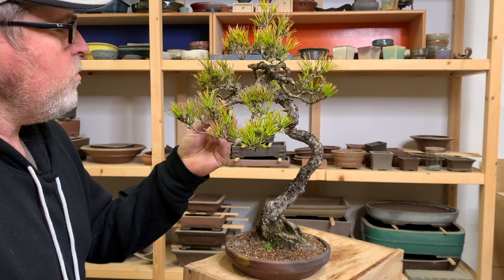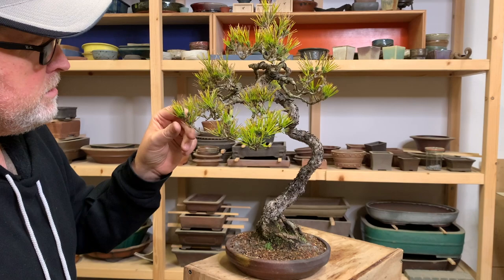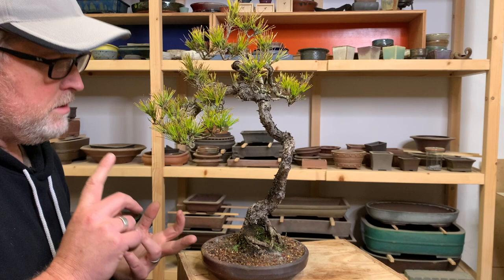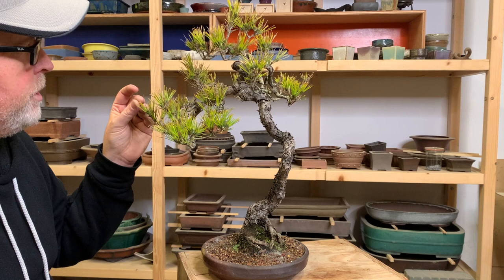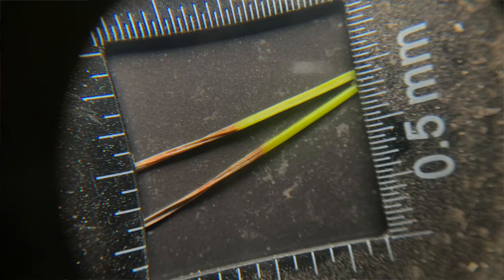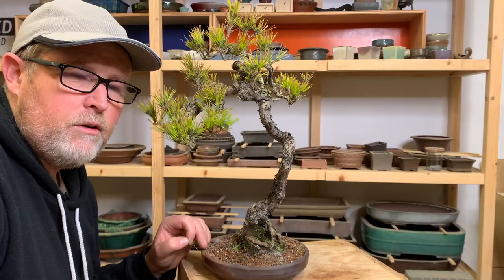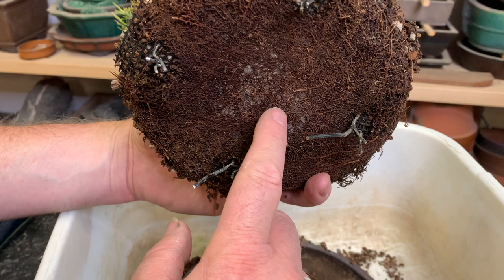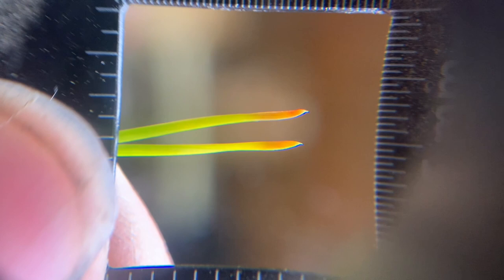Bonsaify | How to Diagnose a Problem with a Japanese Red Pine Bonsai Tree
Follow along this diagnostic, problem-solving exercise as Eric uncovers a health issue with a friend's bonsai! This Japanese red pine has been growing in a warm part of the San Francisco Bay area. Six months after decandling, the tree now has yellowing and browning needles.

00:01:20 Eric shares some background about how to diagnose a potential problem with a bonsai tree.

00:02:14 It can be difficult to determine what caused a tree's health issues.

00:03:21 An up-close look at an affected needled using a 20x loupe. If you want a loupe like Eric uses, check this link

00:04:04 Eric pulls the tree out of its pot to look at the roots. They look pretty good with encouraging mycorrhizal activity. This means the roots are putting out a good amount of root izoate.

00:05:33 Another up-close look, this time at a pair of needles with some discoloration. After a bit of research, Eric assesses that it does look like a fungal pathogen, a needle blight of some sort.

00:06:06 Eric recommends spraying the tree with copper spray to keep the fungus from spreading to other trees in the bonsai garden. He recommends using Bonide Copper Spray, which is available here

Share your stories of diagnosis in the comments below!